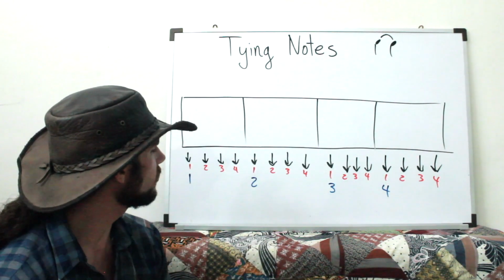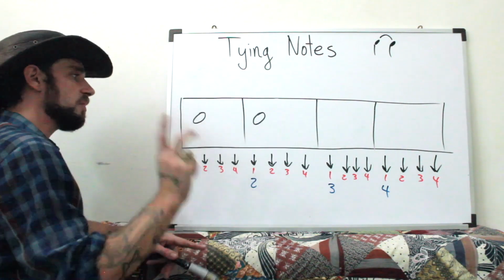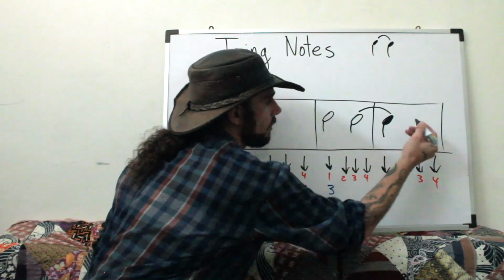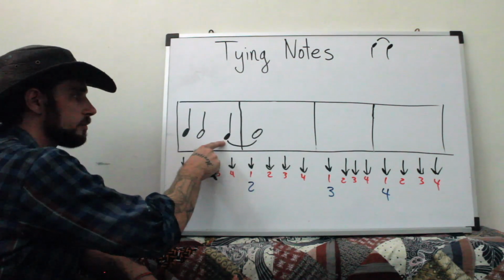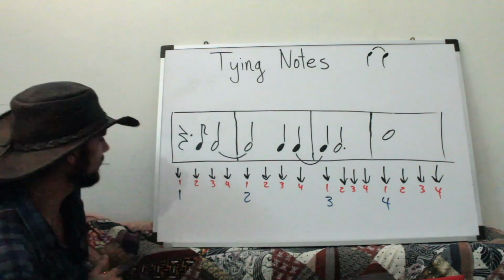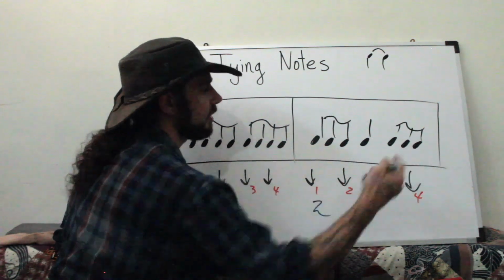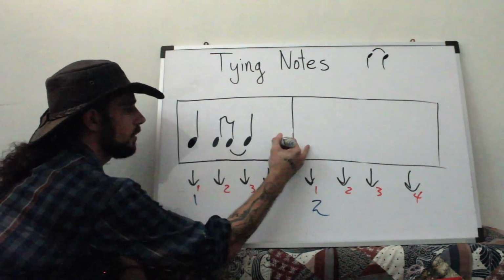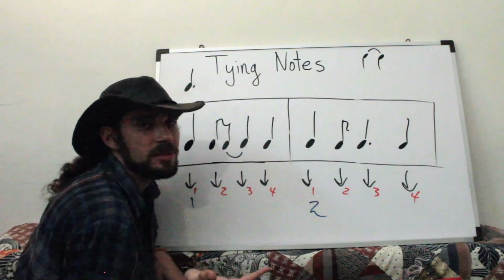29. Tying Notes • Learn Music Rhythms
Seth will show you couple of examples of how you can cross the line by tying notes together

DESCRIPTION

This online video course will teach you simple and powerful techniques to read, write, sing and play music rhythms found in music scores. The course contains detailed explanations, musical dictations, practice exercises & progress tests designed to help you save time, money and make learning music rhythms easier.

BENEFICIAL FOR

* Anyone who plays an instrument
* Musicians interested in learning to read music scores
* Songwriters & Composers interested in sharing their musical ideas with musicians who read music

ADVANTAGES

* Suitable for all instruments and ages

* Share or gift this course to musicians, students, teachers and music lovers

Suitable for any instrument
Composers interested in sharing their musical ideas with others
Music teachers who are keen to learn new techniques for teaching class
Anyone interested in learning music scores
Anyone interested in learning about rhythm